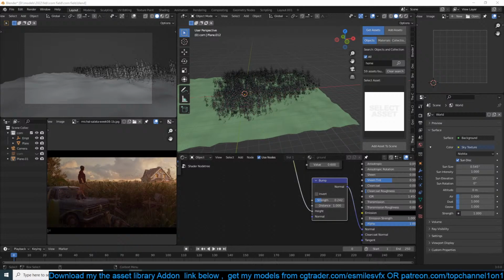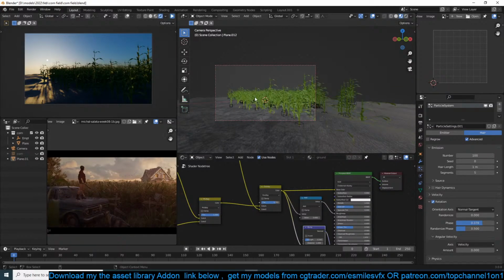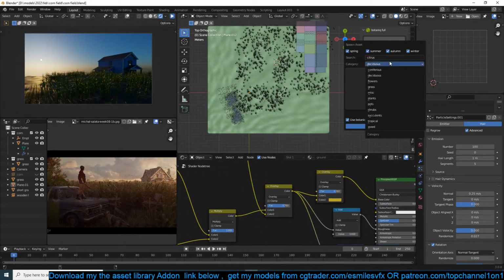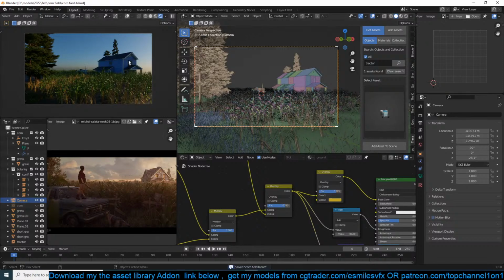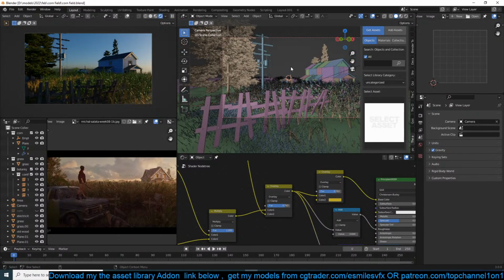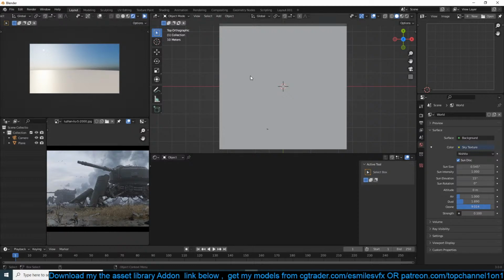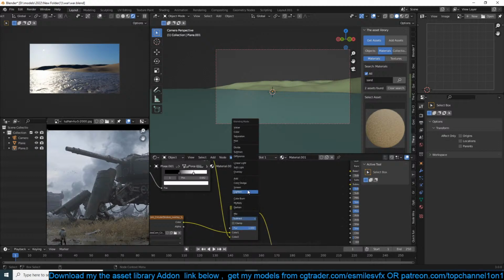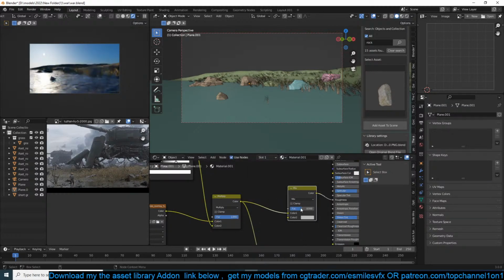🔴 blender live - imitating great artists in blender - corn field